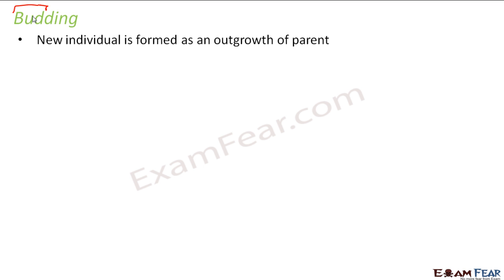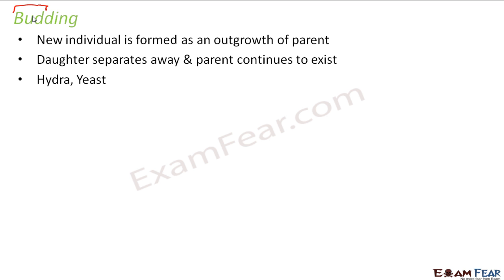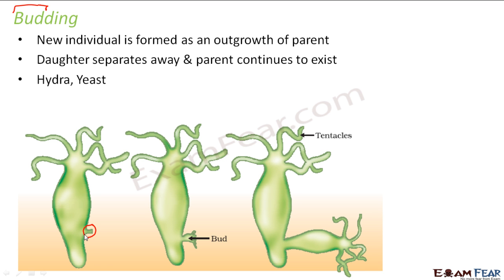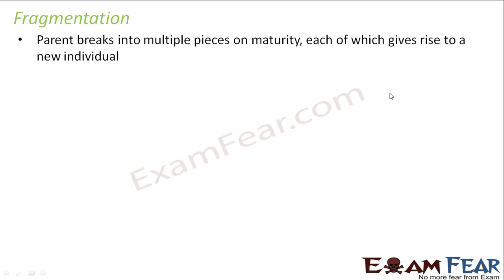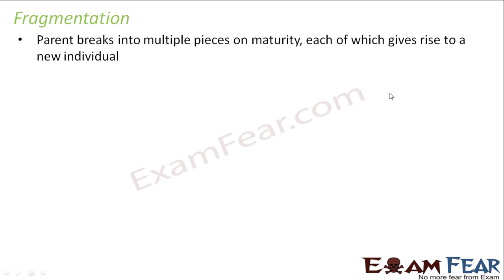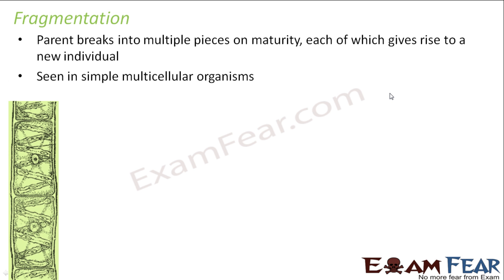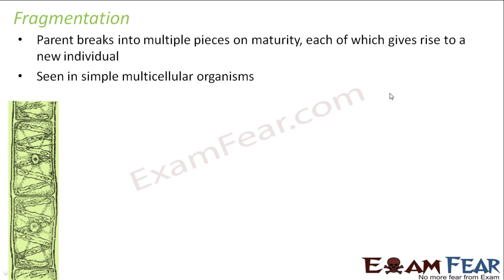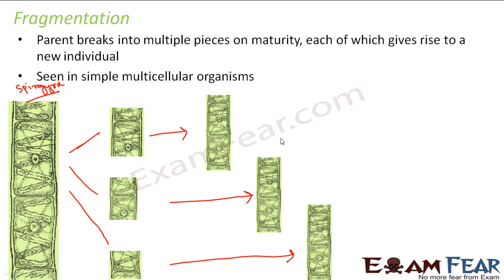Biology Reproduction part 6 (Asexual reproduction: Budding, Fragmentation) CBSE class 10 X